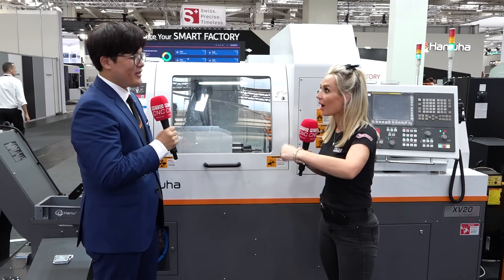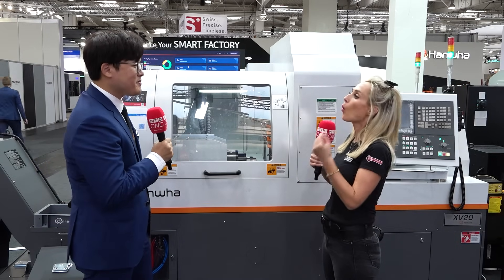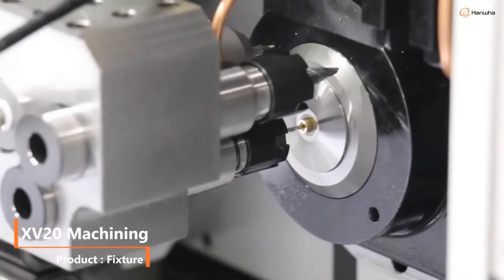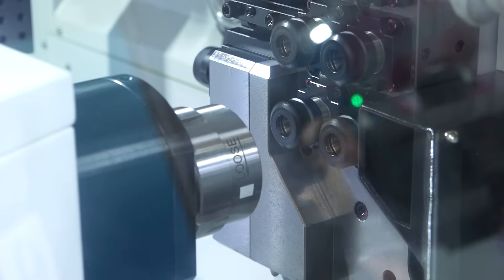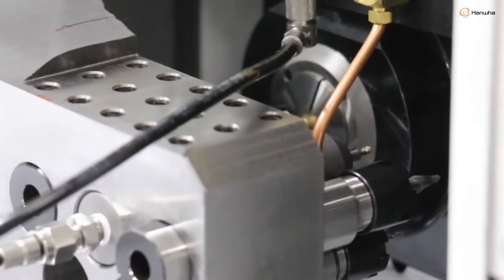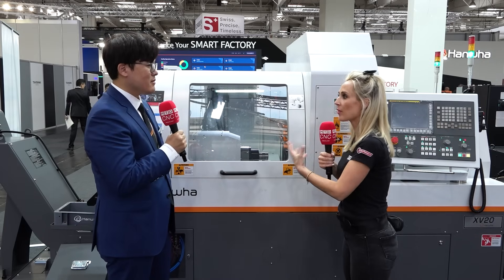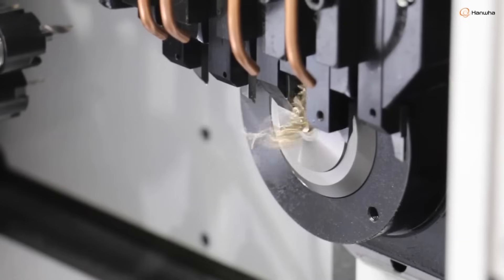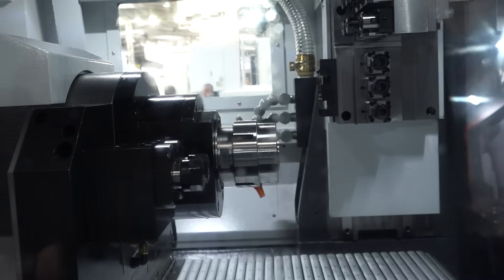More capacity, power, and options for machinists in the sliding head market!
More power with Swiss-type machining? You got it! Hanwha’s amazing XV20 and XV26 sliding head lathes are your solution to increased capacity and performance! Catch Lyndsey Vickers of MTDCNC and William Jung of Hanwha as they break down the upgrades and improvements in the brand-new machine launched at EMO 2023.

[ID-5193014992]